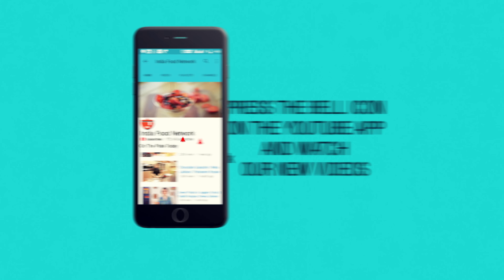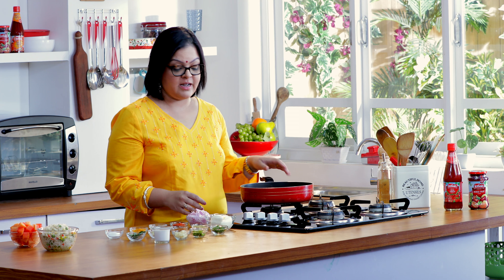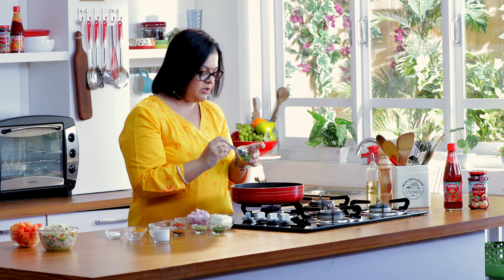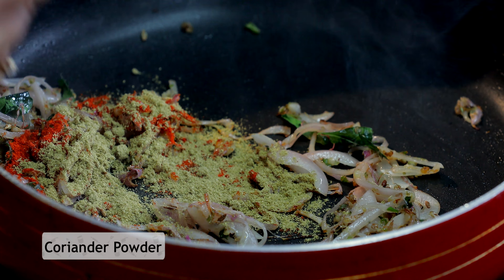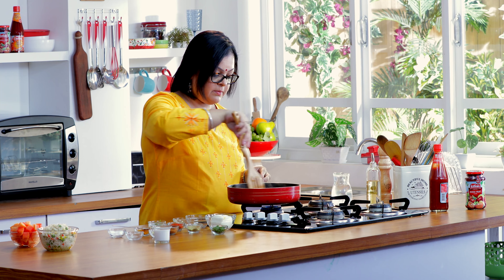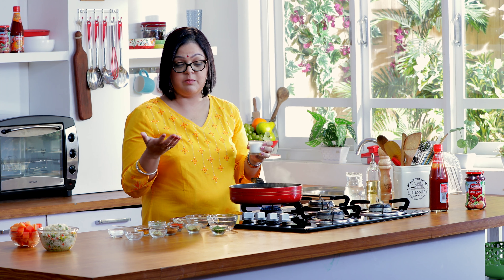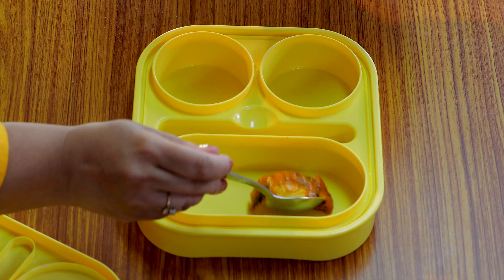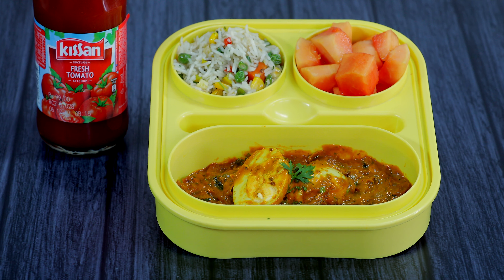Egg Masala Curry - Anda Gravy with Coconut Milk - Easy & Quick Egg Recipe For Kids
Who can resist the masaledar taste and tempting aroma of Egg Curry? It's a wholesome dish that has protein from eggs and the goodness of veggies weaved into one, making it a truly awesome tiffin recipe. Kissan Fresh Tomato Ketchup adds a burst of rich tomato flavour to this already delicious dish.

Ingredients:-
Finely chopped garlic: 1 clove
Kissan Fresh Tomato Ketchup: 2 tablespoons
Chopped fresh coriander: 1 tbsp
Salt to taste
Boiled egg halves: 2
Sliced onion: 1
Finely chopped ginger: 1/4 inch
Curry leaves: 3 - 4
Chopped green chilli: 1
Turmeric powder: ¼ teaspoon
Cumin seeds: ¼ teaspoon
Vegetable oil: 1 tablespoon
Coconut milk: 3 tablespoons
Red chilli powder: ¼ teaspoon
Coriander powder: ½ teaspoon
Garam masala: A pinch

Heat oil in a pan. Add cumin seeds, chilli, ginger, garlic, and curry leaves. Saute for 1-2 minutes
Add the onion and saute until the edges begin to turn pink
Add the Kissan Tomato Fresh Ketchup, chilli powder, coriander powder, turmeric powder and garam masala. Saute it well and add water to the mixture
Season the mixture with salt and add the eggs. Pour the coconut milk over and coat well Cook the eggs until all the coconut milk is absorbed
Garnish the curry with coriander and pack it for your child with vegetable fried rice.